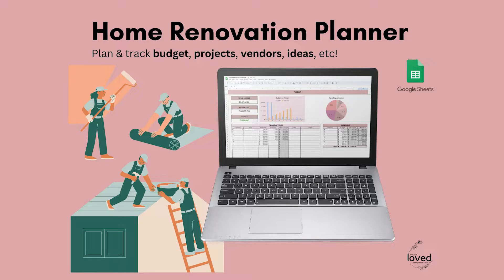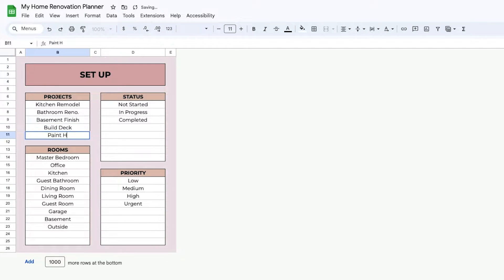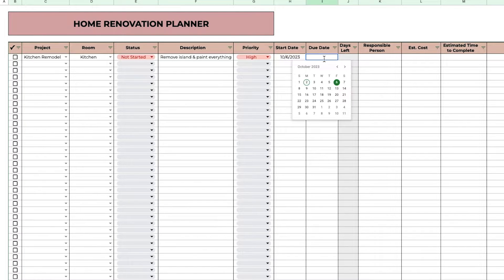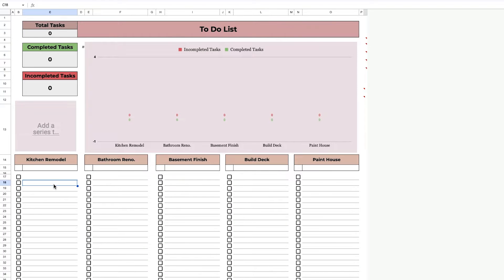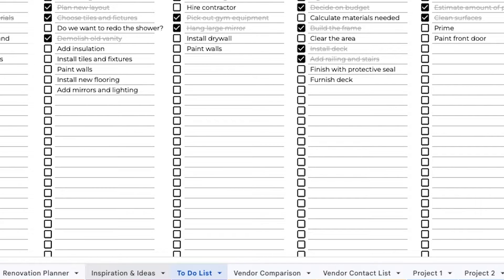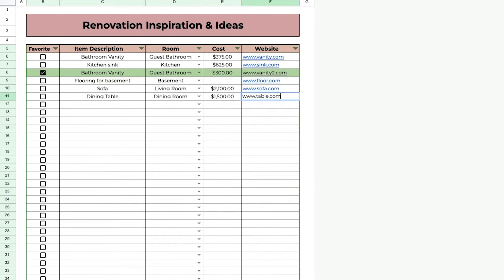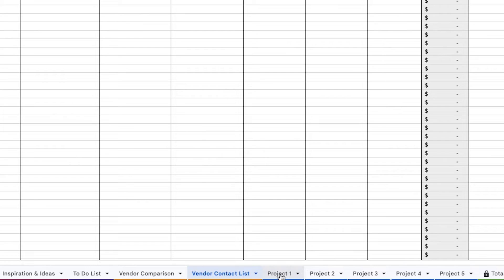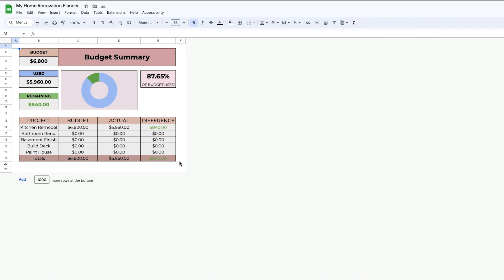Home Renovation Planner | Template Tutorial